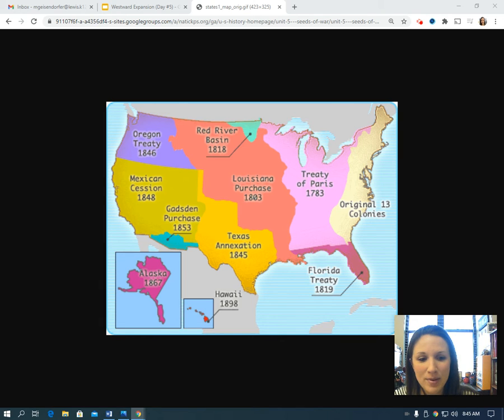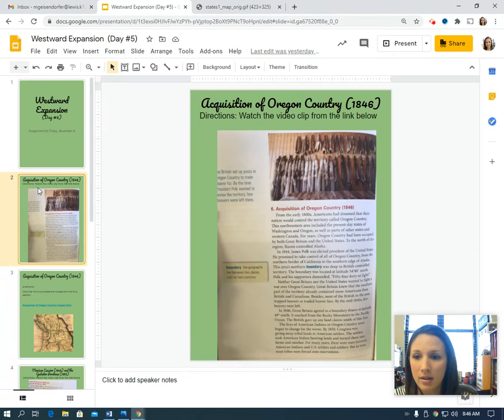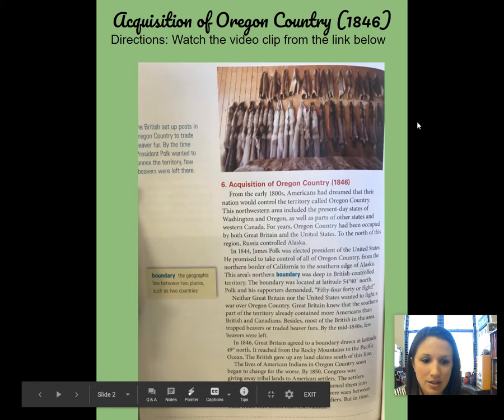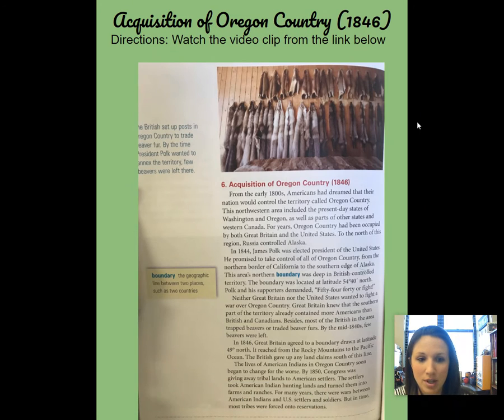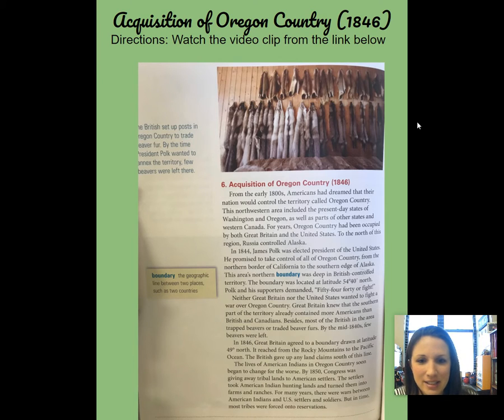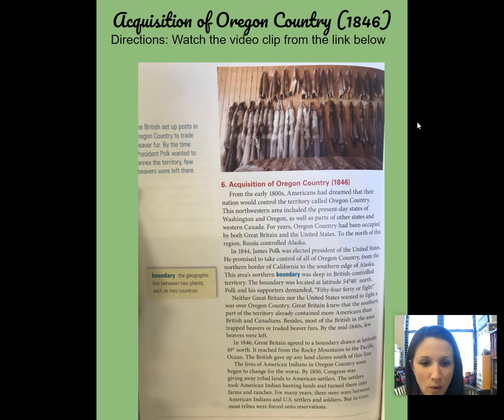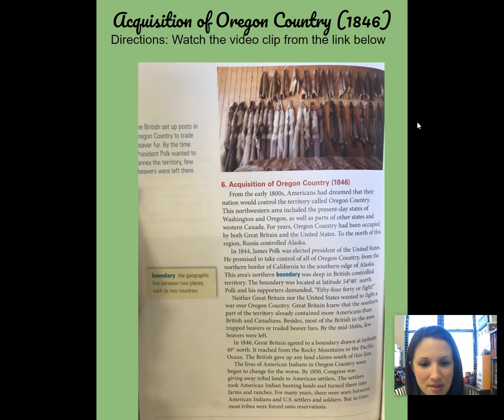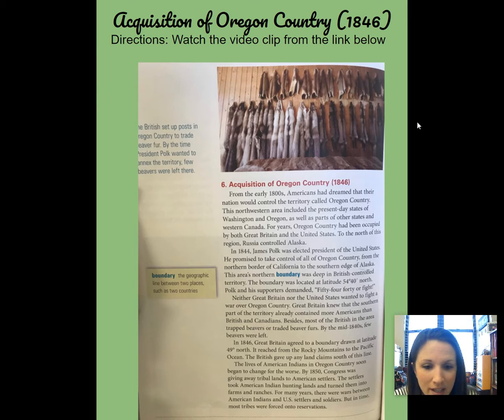Acquisition of Oregon Country with Mrs. G.